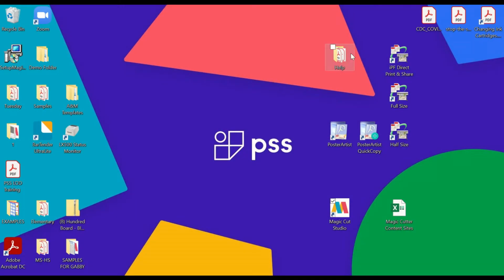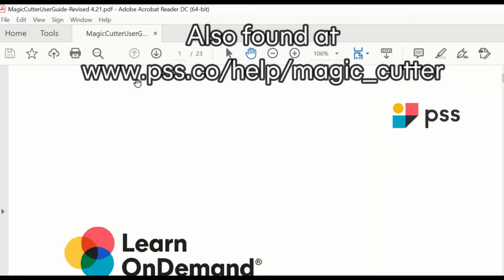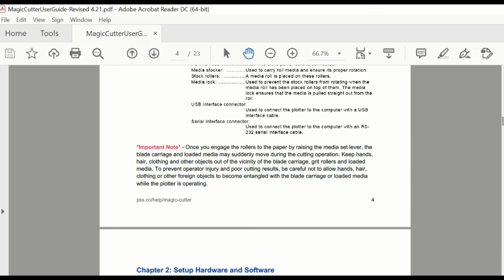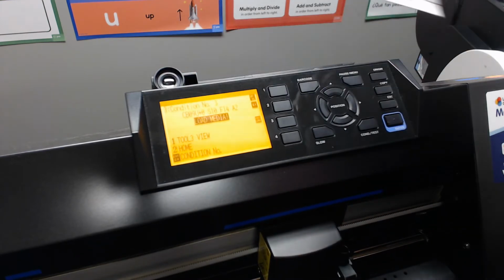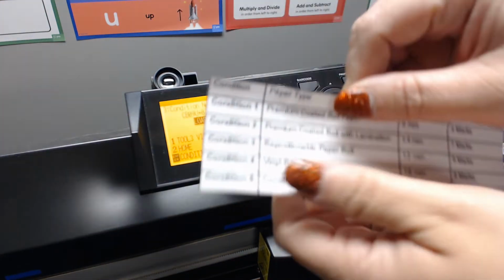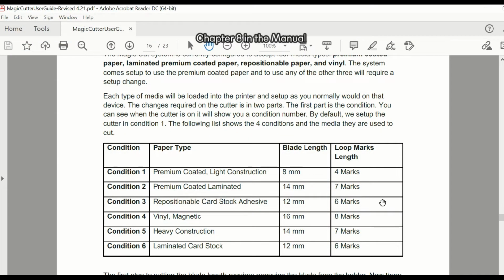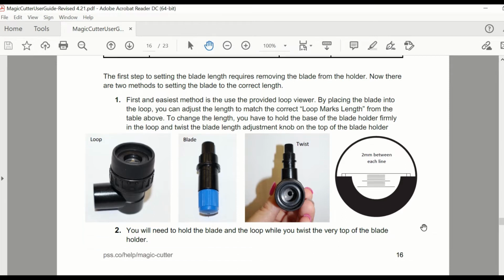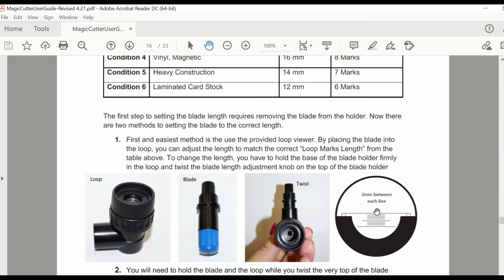How to Print & Cut Series - Part 1 - Condition Settings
Part 1 in this series will teach you the important steps to set the conditions and blade depth to coordinate with the material you are using.